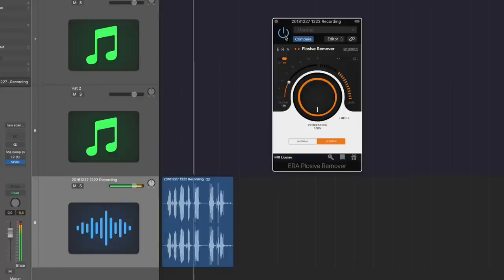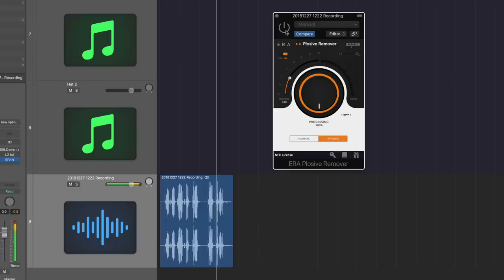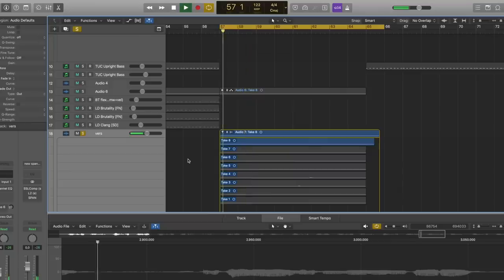DEALING WITH BREATHING AND POP SOUNDS IN YOUR RECORDING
▶ PRODUCER  -  DJ SCHOOL -  STUDIO RENT
▶ MIXING & MASTERING

▶ GET REWARDS, FEEDBACK, SKYPE SESSIONS

▶ TRACK SUBMITS
send me your music to get feedback:

●  Camera Equipment:
⇢ Zoom Lens
⇢ Selfie Stick
⇢ Better Mic
⇢ Action Cam
⇢ Spinning Timelaps

●  Studio Hardware:
⇢ Small Reference Speakers
⇢ Wide Monitor

●  DJ Equipment:
⇢ DJ Headphones